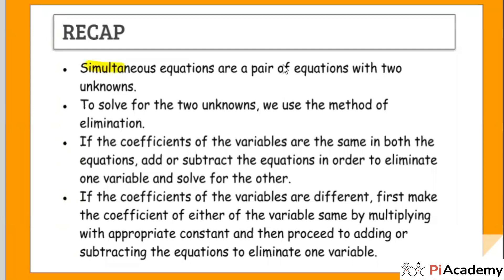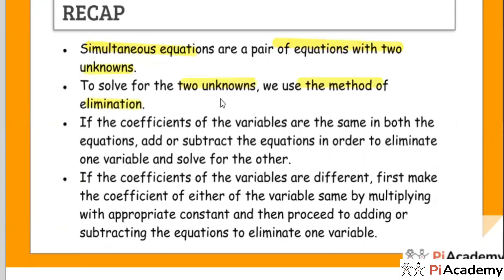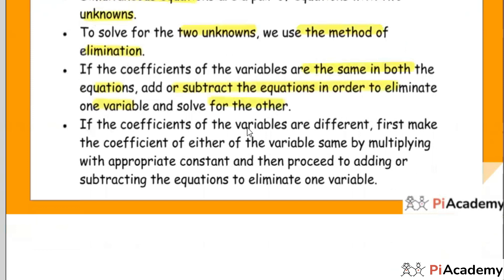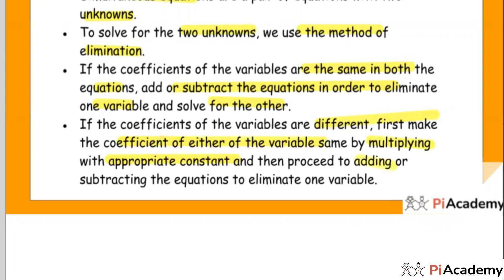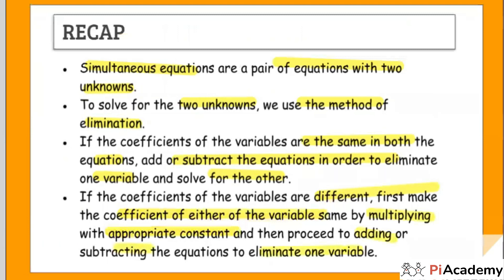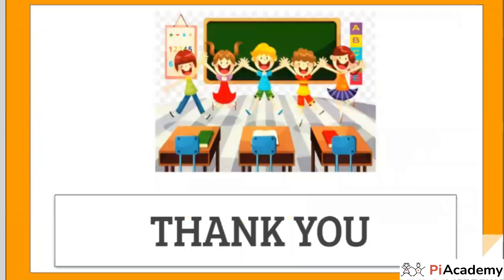Recap: Simultaneous Equations | Algebra | 11+ Exam | PiAcademy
Simultaneous equations are two or more algebraic equations that share variables e.g. x and y. They are called simultaneous equations because the equations are solved at the same time.

For example, below are some simultaneous equations :
6a + 2b = 18, a + b = 14;
3h + 2i = 8, 2h + 4i = -7

To solve for the two unknowns, we use the method of elimination. If the coefficients of the variables are the same in both the equations, add or subtract the equations in order to eliminate one variable and solve for the other.

If the coefficients of the variables are different, first make the coefficient of either of the variable same by multiplying with appropriate constant and then proceed to adding or subtracting the equations to eliminate one variable.

Recapping Simultaneous Equations in this video.